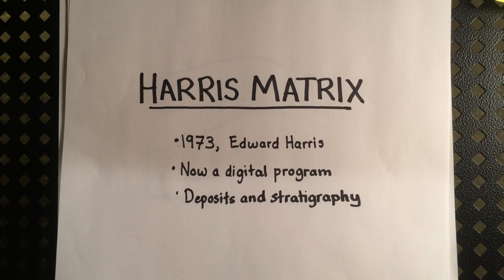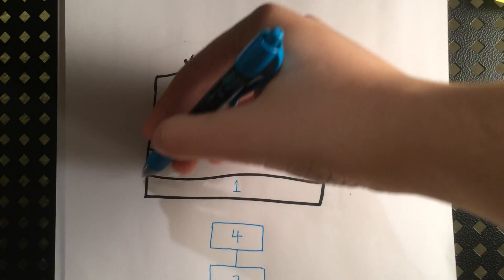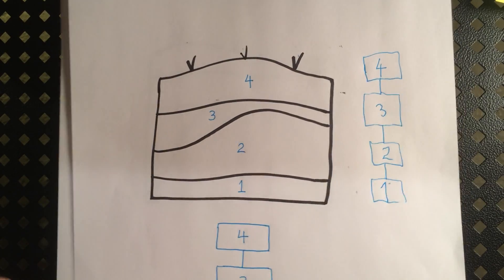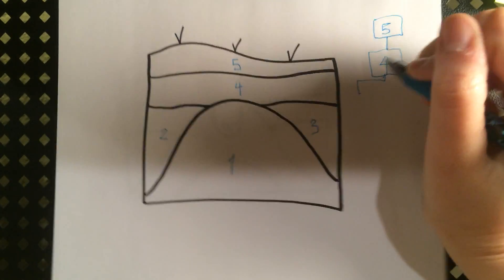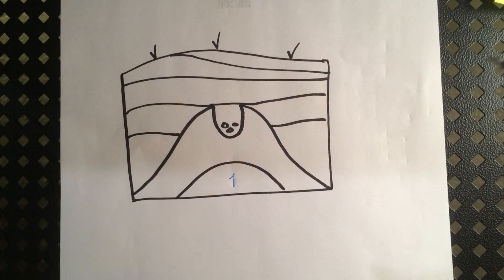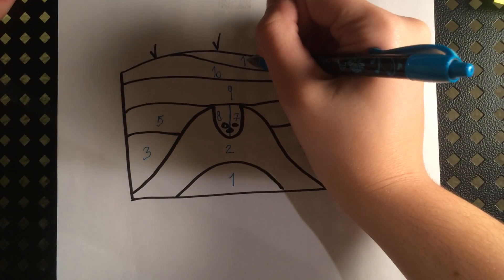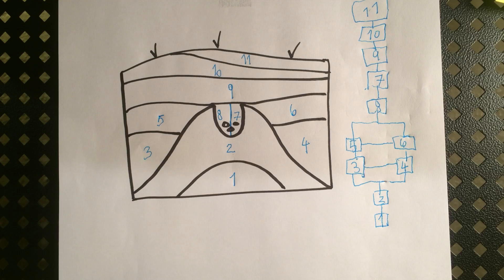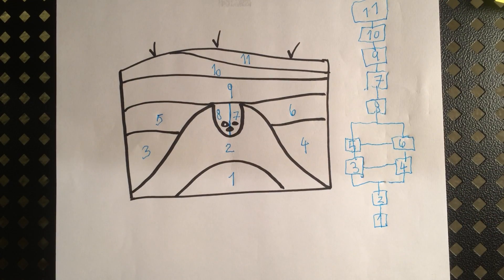Harris Matrix Tutorial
I had to do a lab on the Harris Matrix in my principles of archaeology class, and found that there really weren't any good resources on how to draw a Matrix. I hope this is helpful, I may have made a mistake or two in the last example but overall this should give you a solid foundation for how to start drawing Harris Matrices.